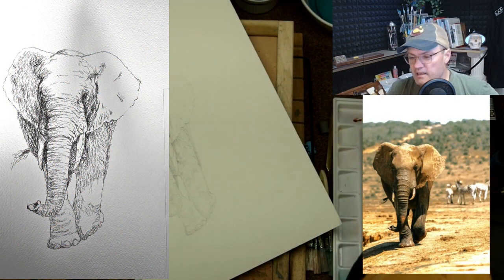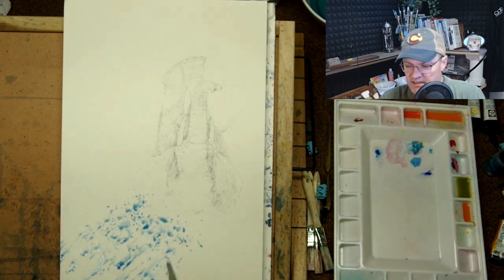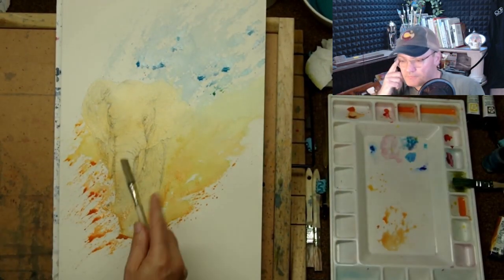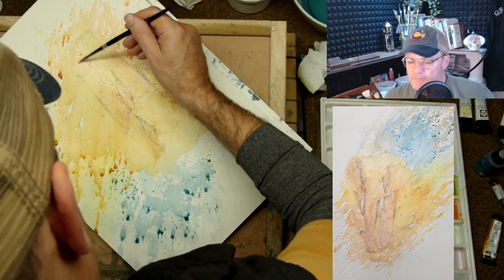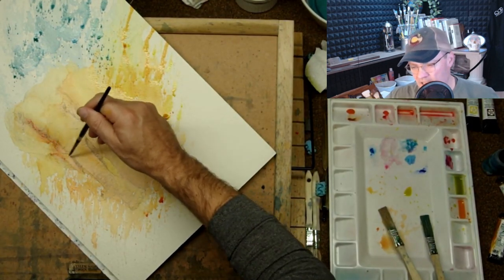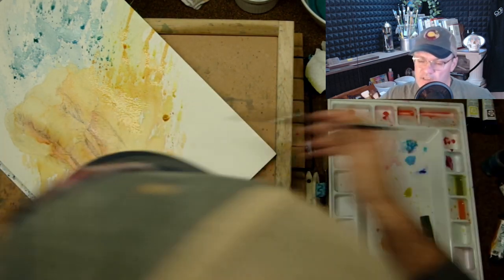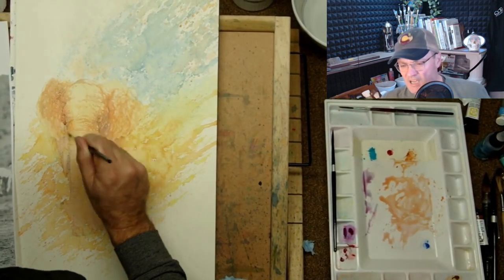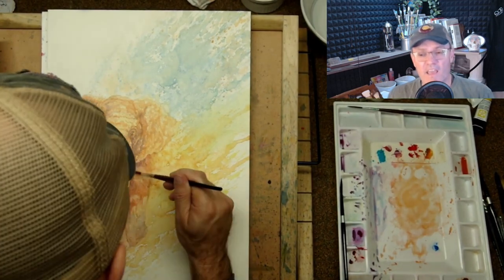Paint this African Elephant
This is a condensed version of a previously released video

Watercolour Philosophy.

“Much Dogma, in Watercolour there is.” - Yoda

“You put water into a bottle and it becomes the bottle. You put it in a teapot, it becomes the teapot. Now, water can flow or it can crash. Be water, my friend.” - Bruce Lee

“There's a force in the universe that makes things happen. And all you have to do is get in touch with it, stop thinking, let things happen, and be the ball.” -Ty Webb  Caddyshack

Definitions from Oxford Languages

con·duit
/ˈkänˌdo͞oət/  noun
1.
a channel for conveying water or other fluid.

2.
(from the Scottish, EweKhanDewit!)

Conduit can also be used in a figurative sense to refer to someone or something that conveys goods, information, or ideas. We are the conduit, water and pigment work through us (or us through them).

Am I the conduit, or is watercolour the conduit - We are the conduit.

Watercolour is to painting, as jazz is to music. We are not conductors, we are members of the ensemble. It is our job to assemble the best ensemble for the visual concerto that we desire to take part in, recognizing each pigment for its unique qualities.  Colours can be referred to as notes, certain notes are more suitable than others or if we think of colour notes through various  instruments, listening to a song on a harmonica or kazoo is much different than a piano or violin concerto. (Or the agony of 12 kids playing their recorders)

Paper, paper is the playground for your pigments to play, some are smooth some are rough these qualities will help create the effects you desire or don't desire. Paper on blocks will buckle when totally wet, stretched paper will buckle and taped paper will buckle, this is the nature of watercolor paper. If you don't want buckling try painting on synthetic paper, it has its own challenges. Learn the behaviors of watercolor paper, learn to work with the buckling or do smaller washes that don't cause buckling.  Embrace the qualities and natures of your medium rather than cursing them.

Paint, each pigment has its own unique qualities. A pigment from one manufacturer may behave differently than a pigment from another. Knowing what pigments to use where and when, is your job as the  painter. When diluted phthalo blue bears a resemblance to manganese blue, however phthalo blue at full strength can take over a painting while manganese blue at full strength is not much different than diluted.  Knowing which colors stain, lift, granulate, or are opaque, then recognizing when and where to use them is like knowing the difference between using a hammer or a screwdriver (Everyone knows you drink a screwdriver). Pigments are like children, they have their own unique qualities, allowing them to be their best will allow your painting to be its best.  Everybody is a genius. But “if you judge a fish by its ability to climb a tree, it will live its whole life believing that it is stupid”. - possibly Albert Einstein

Brushes, brushes are merely tools in your tool kit. I have 50 Cent brushes (cost 50¢ not the rapper 50¢) and I have a brush that costs $300 (it was a gift).  I get more joy and usage out of the 50 Cent brushes, not because they are 50 cents but because through them, I am able to better communicate my vision.

In closing, many people are defined by their problems;  learn to be defined by your solutions, your world and your paintings will change for the better.

I use an assortment of products.

Brushes, I primarily use squirrel hair quills(Amazon), and Hogs hair chip brushes (local craft store).

Paints are from Daniel Smith, Winsor and Newton, QOR, and Schminke.

Papers are all #140 Arches, Fabriano, Lanaquarelle, New York Central (Jerry’s Artarama), Kilimanjaro (Cheap Joe's) and  Saunders Waterford. My preference is rough but I also use cold press, I have some #300 and will note when I use it.